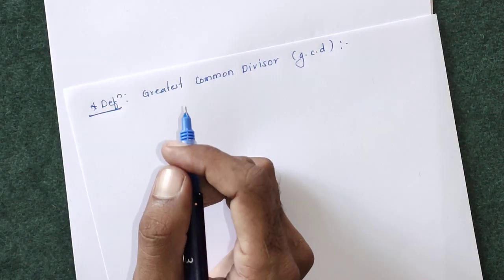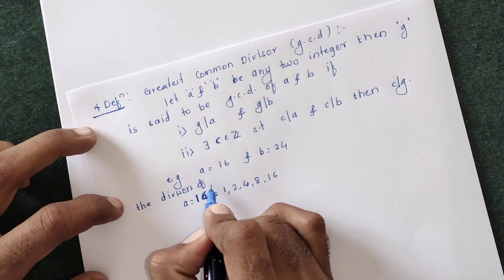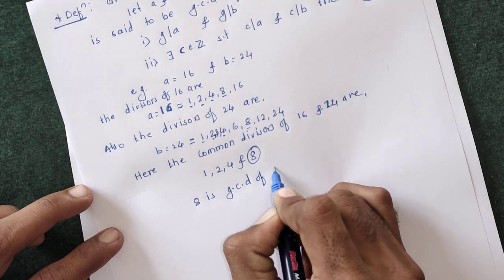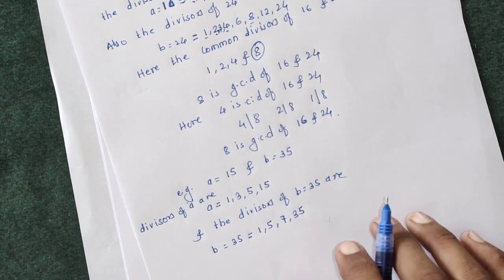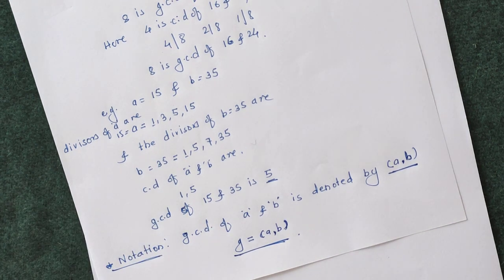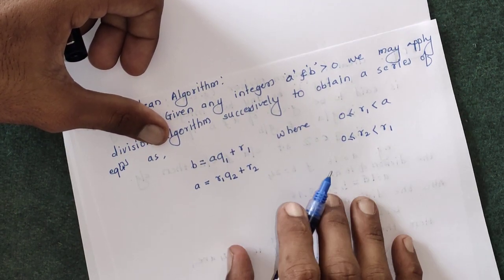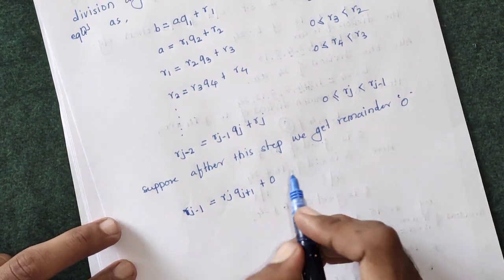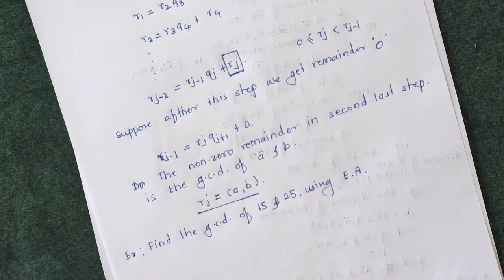Definition of Greatest Common Divisor and Euclidean Algorithm